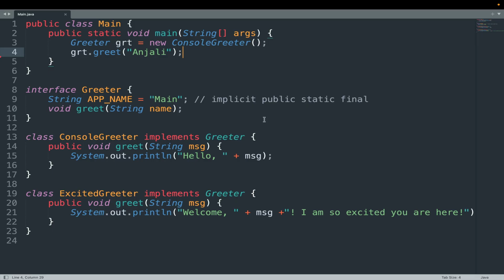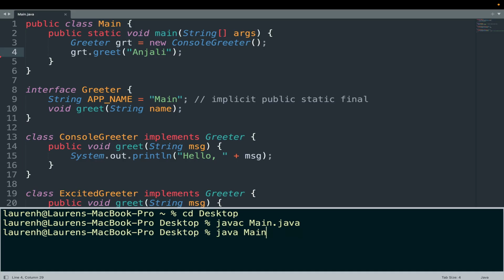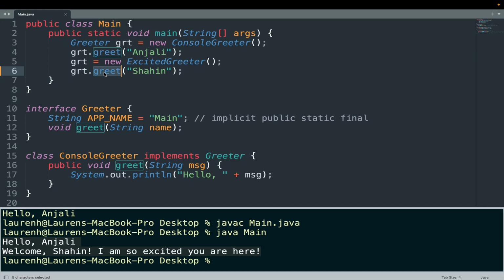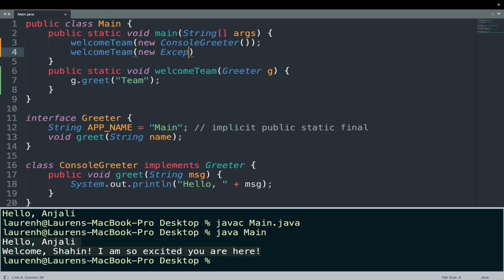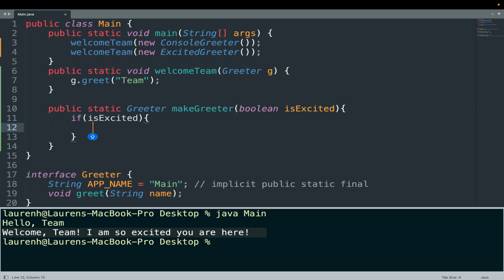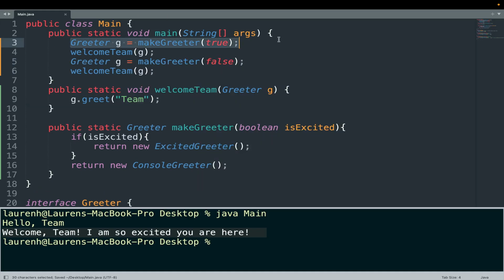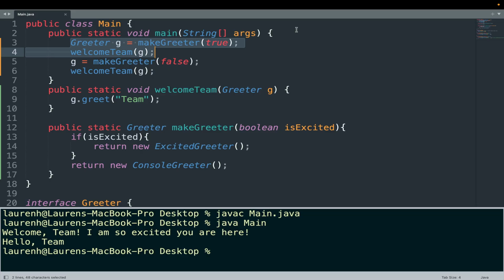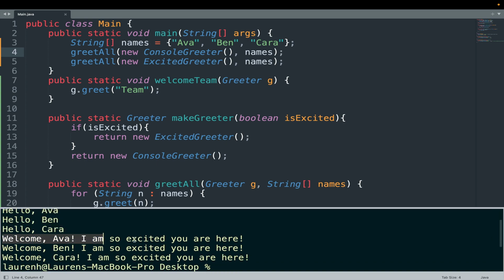[10.2] Interfaces as Types (Polymorphism)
Program to the interface, not the implementation.” In this video, you’ll see how to use interfaces as variable types, parameter types, and return types. That lets you swap different implementations in and out without touching your calling code. This is polymorphism through interfaces—no inheritance required.